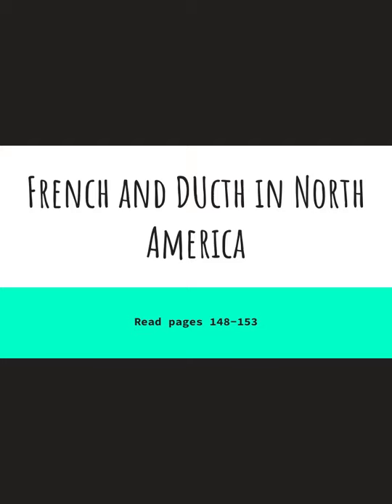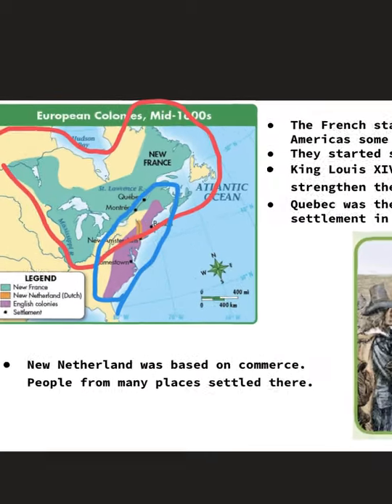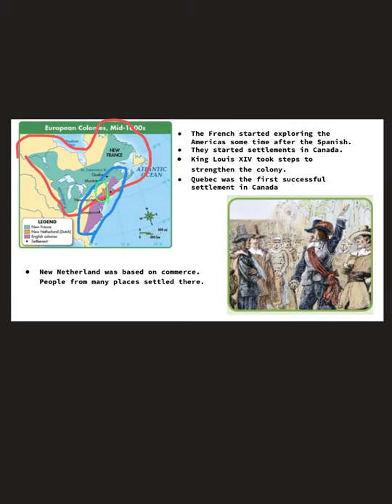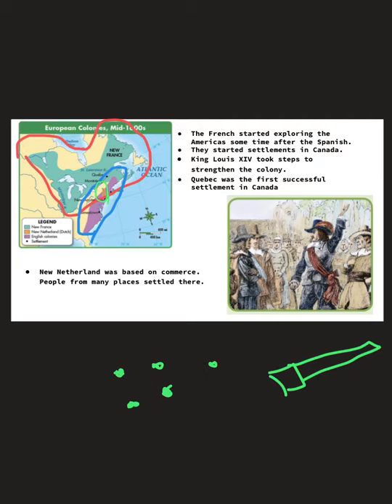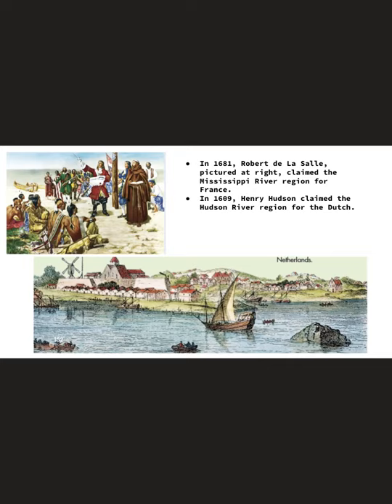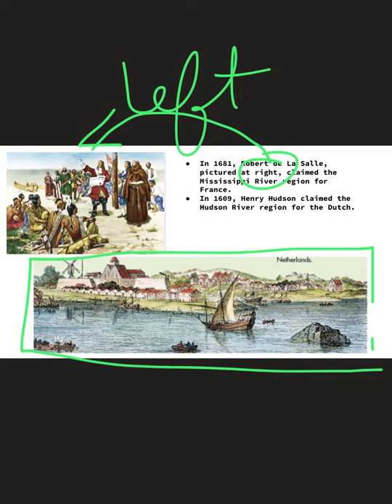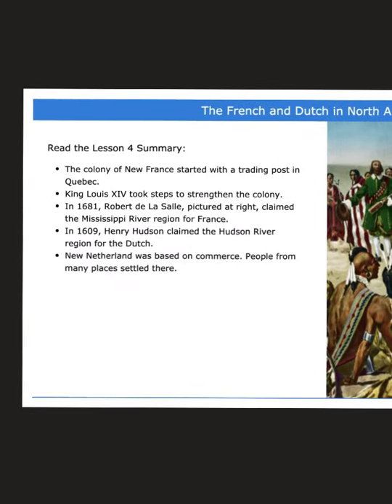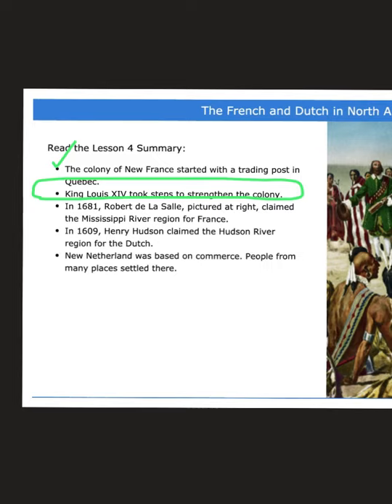French and Dutch in North America